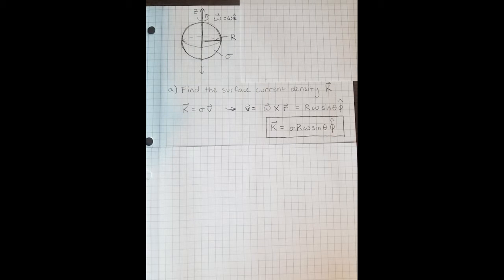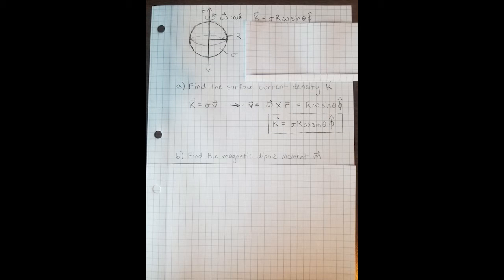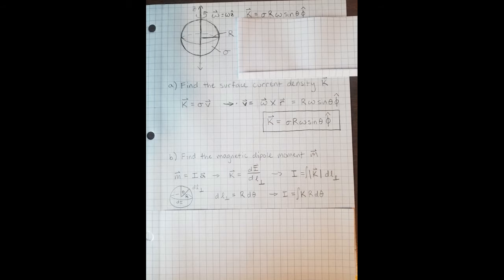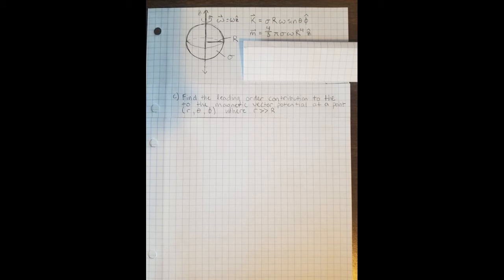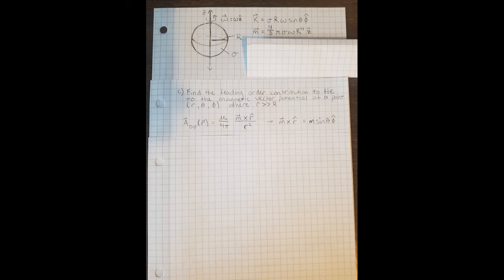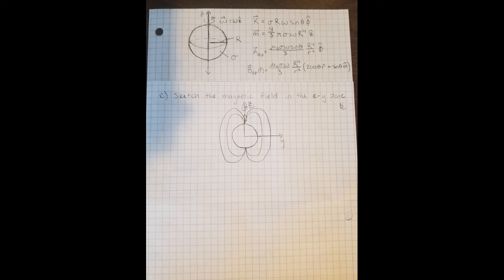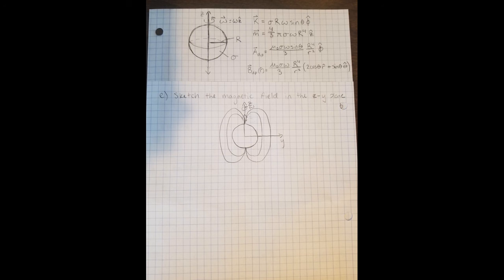PHYS 413 Explainer Video 1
Surface current density, magnetic dipole moment, magnetic vector potential, and magnetic field of a rotating conducting shell.